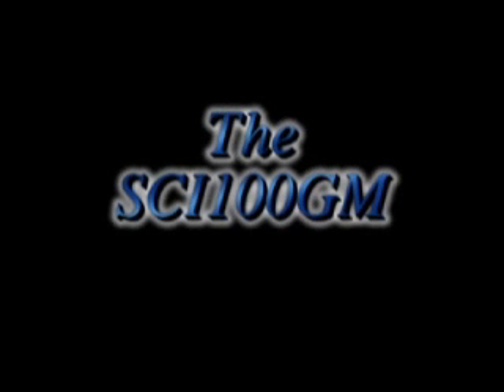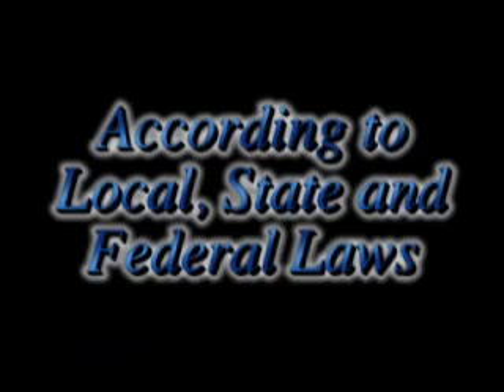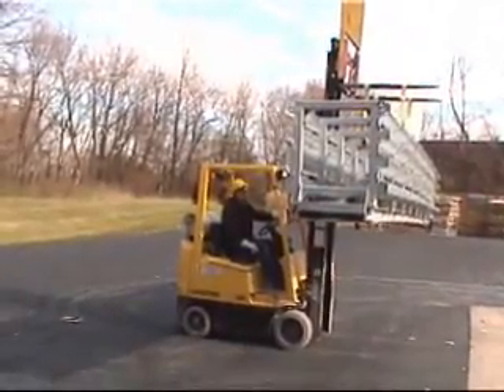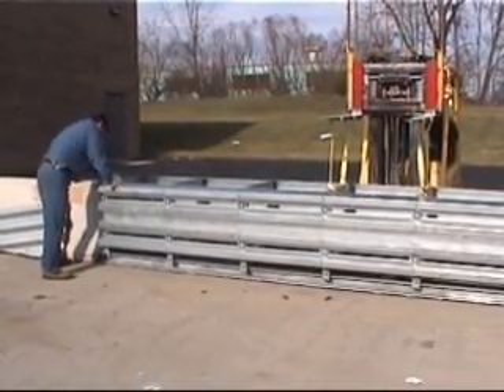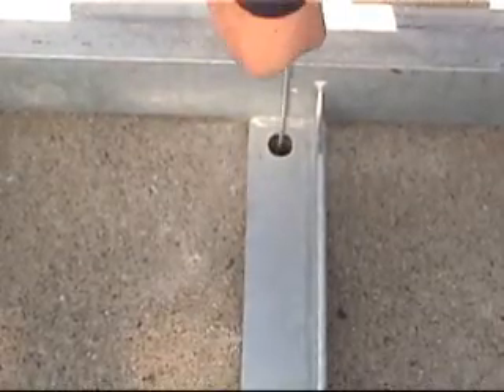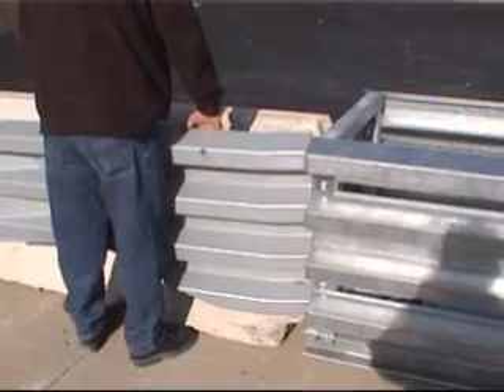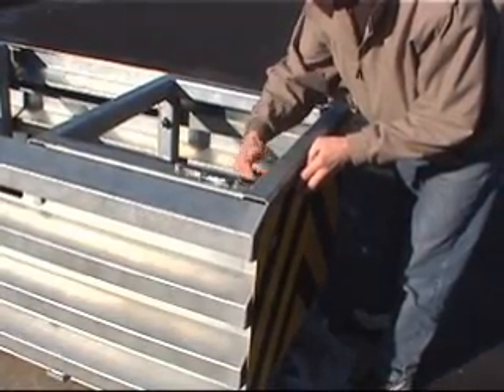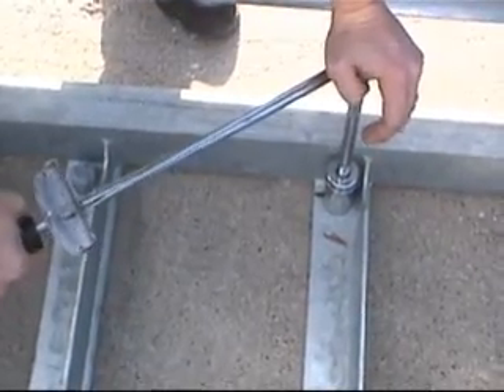Smart Cushion Installation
This is a brief overview of the installation of a SCI100GM fully redirective, non-gating, bidirectional impact attenuator